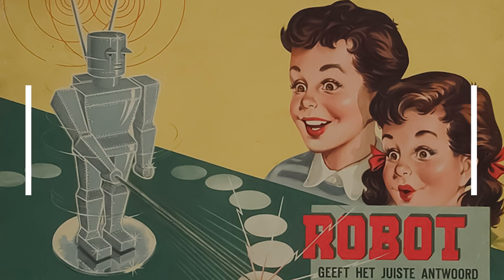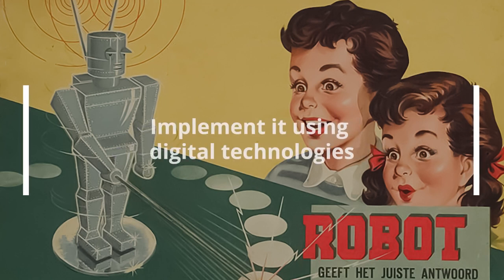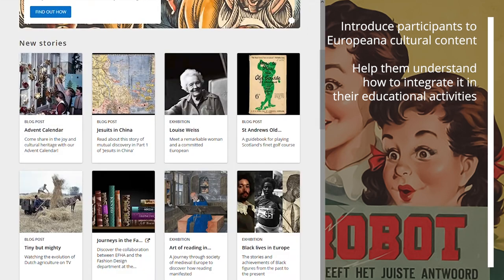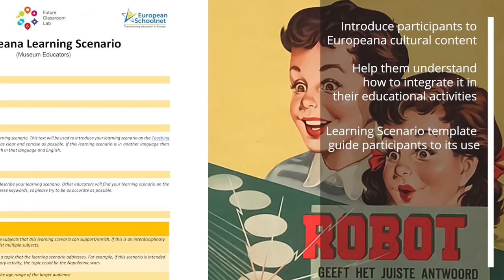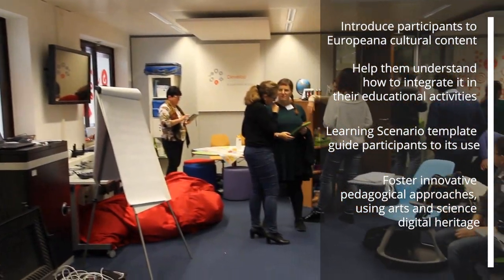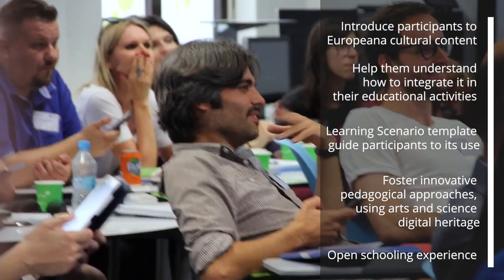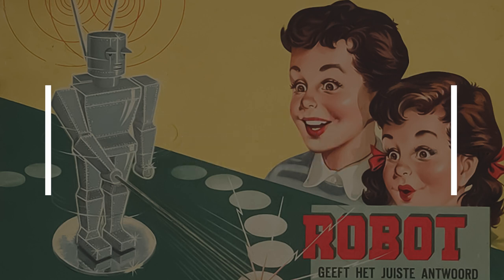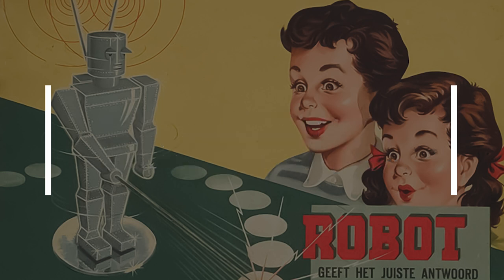2022 Europeana Digital Cultural Heritage MOOC | Promo video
How can educators enhance their practice concerning digital education and digital technologies?

This MOOC makes use of Europeana’s digitised collection of cultural heritage and content from the Teaching with Europeana blog. With it, participants are introduced to a wealth of resources in multiple formats (such as pictures, videos, texts, 3D) and multiple languages, various tools like Transcribathon and Historiana and other ready-made materials that they can easily integrate in their educational activities. Moreover, the course will introduce the learning scenario template and guide participants to use it and build their own. To help participants, the course offers a selection of videos with tested learning scenarios designed by educators from different countries.
This online course is designed for both teachers, CHIs (Cultural Heritage Institutions), and non-formal educators such as museum educators, librarians, archivist, and curators.

Europeana is not the owner of the copyright to the Metadata, the Digital Objects or the digitised cultural heritage objects to which these Metadata or digital reproductions refer. This information has been provided to Europeana by a large number of contributing institutions and organisations.